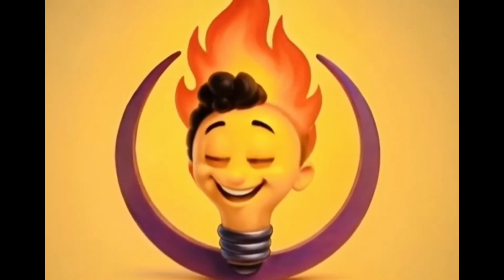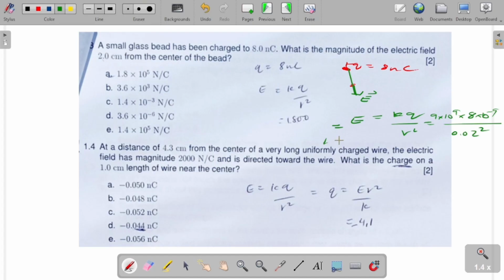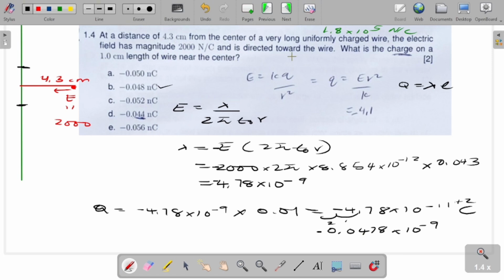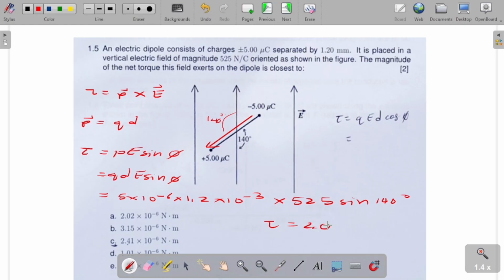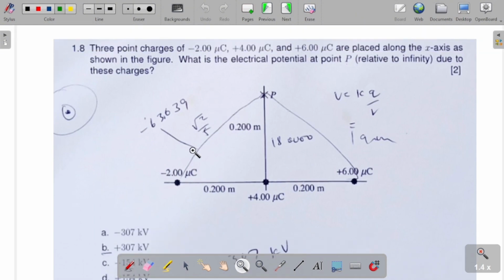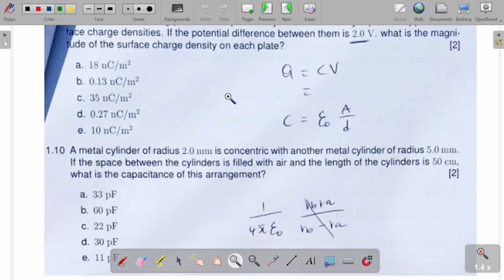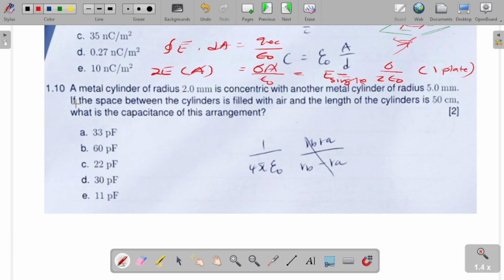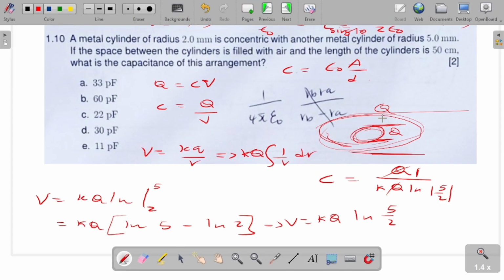Engineering Physics 1B ( Semester Test Revision Part 1)